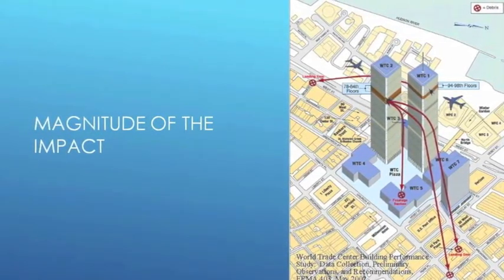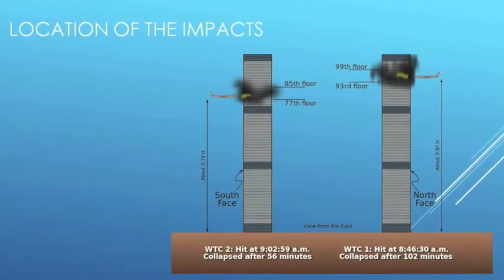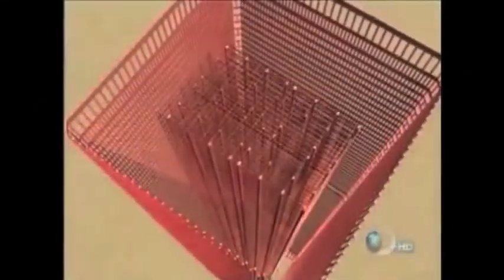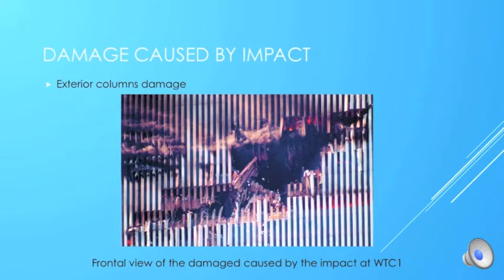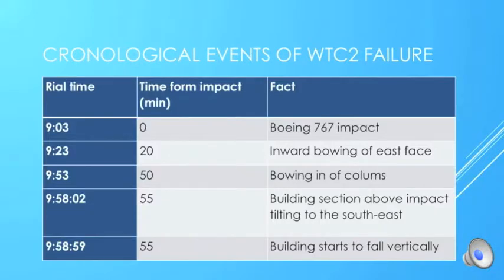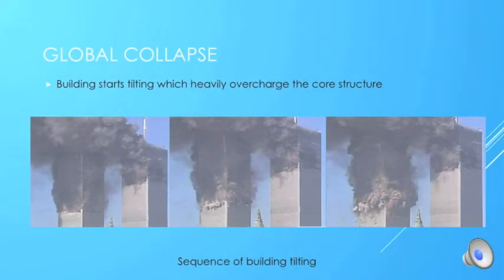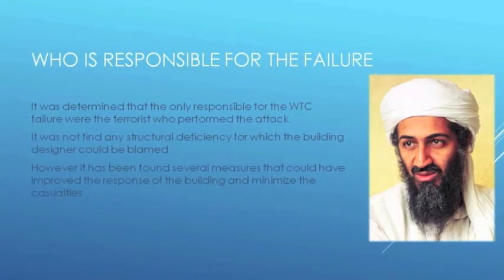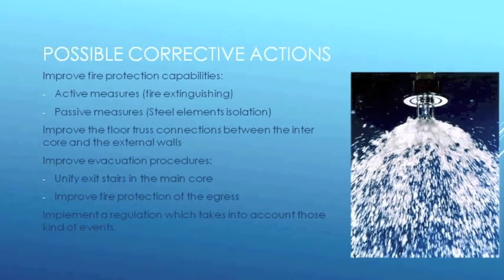ETSEIAT - LMEF - 9/11 WORLD TRADE CENTER DISASTER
Activity 1 of the subject Learning Mechanics from Engineering Failure
Escola Tècnica Superior d'Enginyeria Industrial i Aeronàutica de Terrassa (ETSEIAT)

Analysis of the World Trade Center Collapse